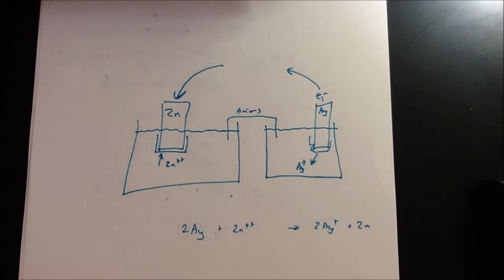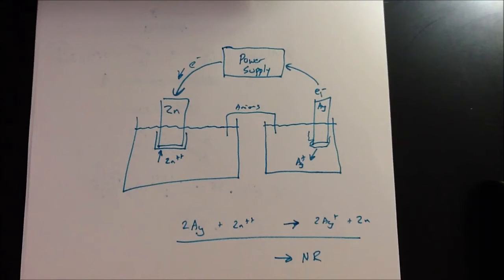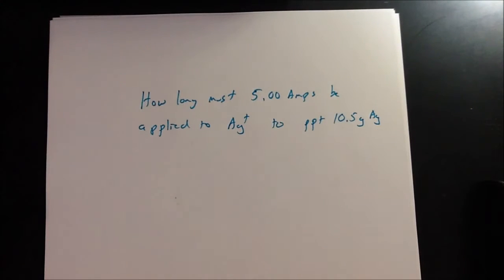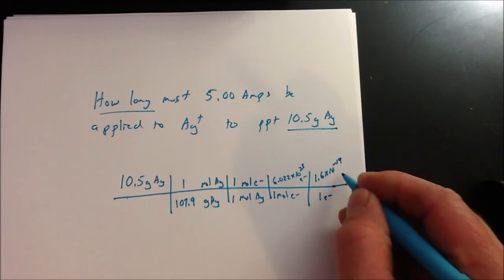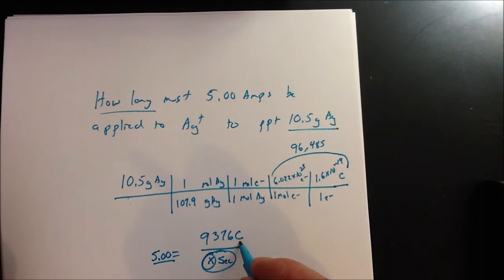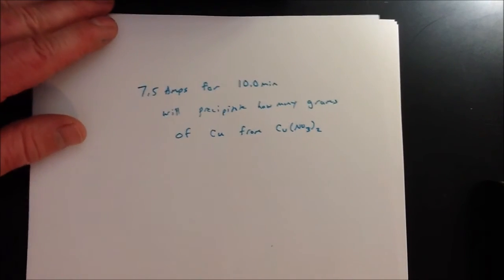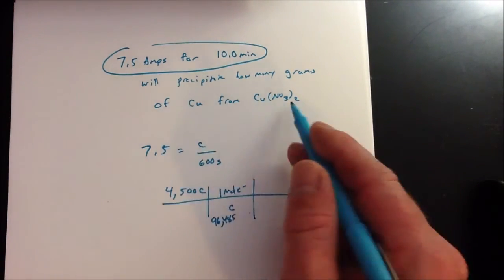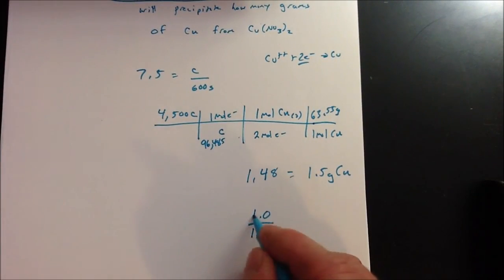Redox and Electrochemistry Part 5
Nernst Gibbs Free Energy Equilibrium Electrochemical Cell EMF Potential